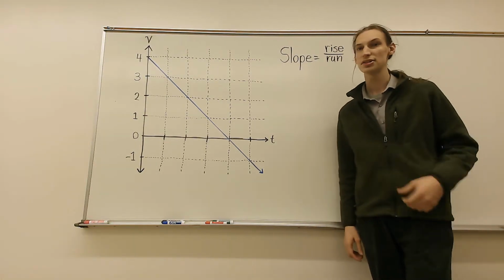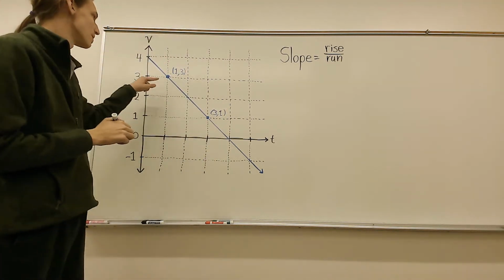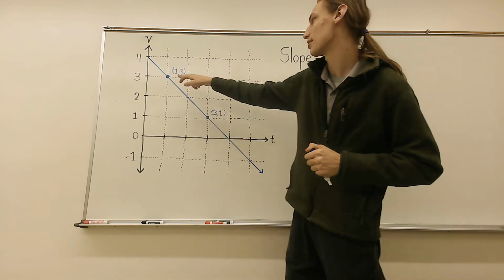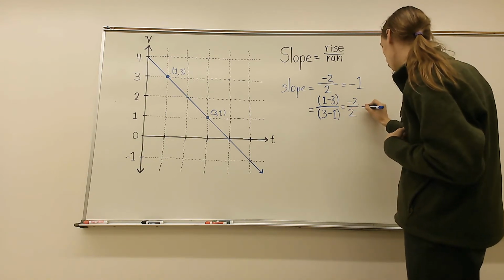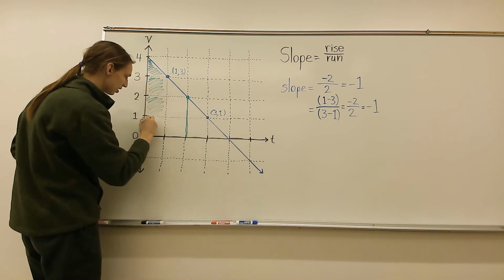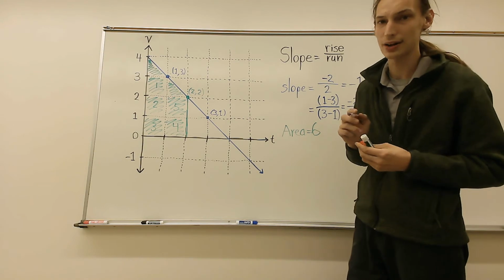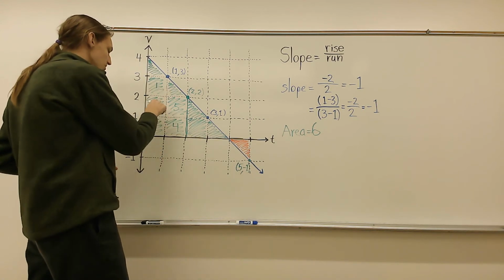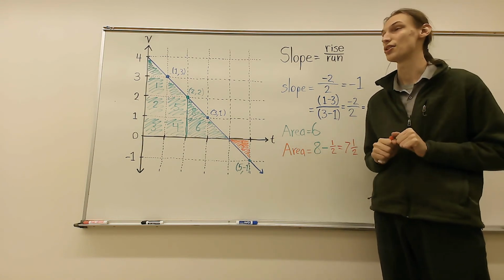Physics: Slope of a line and area under a curve